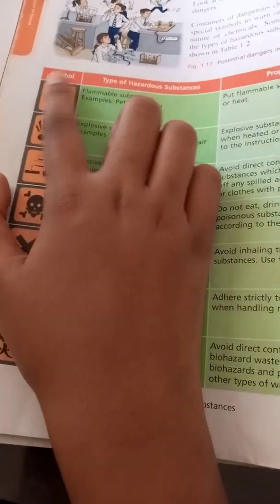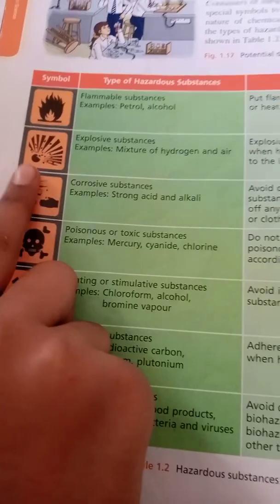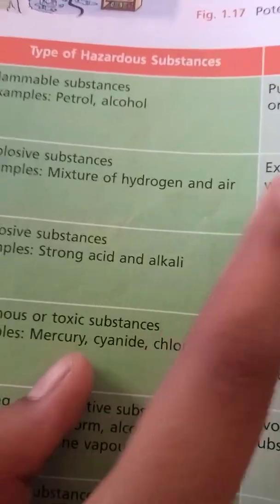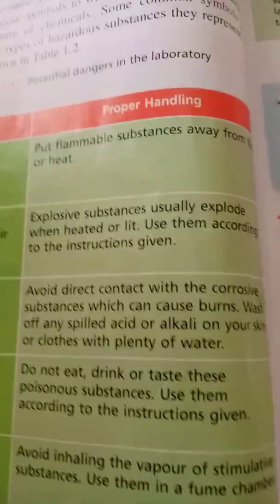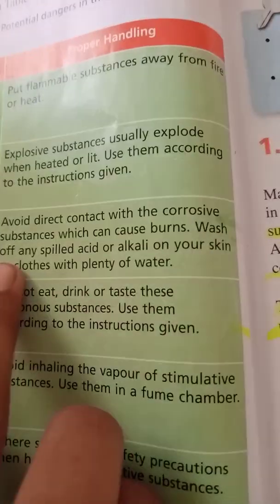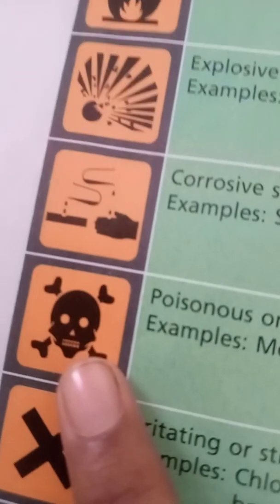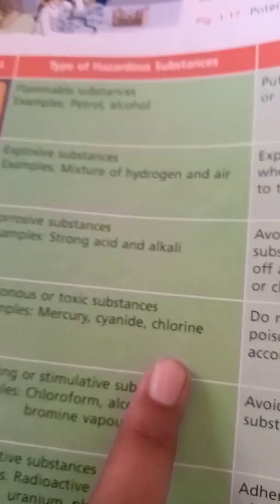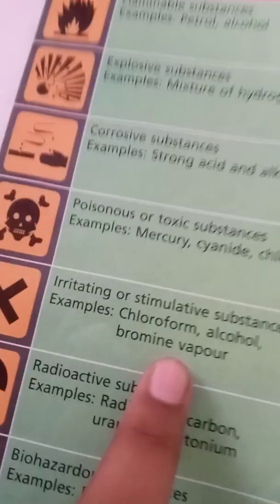international lower secondary science 1 chapter 1